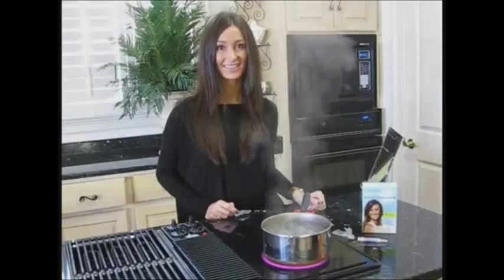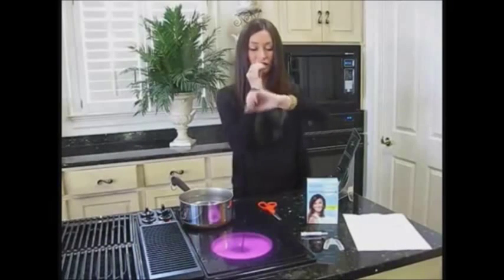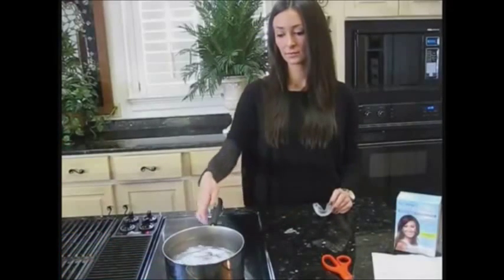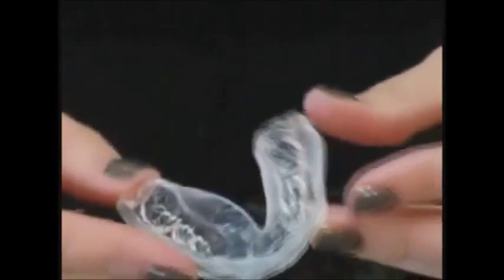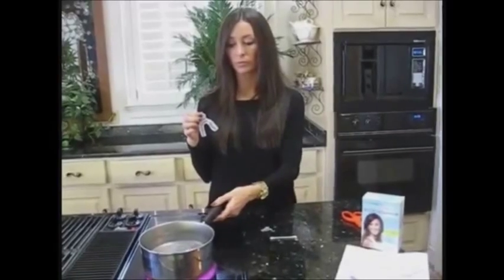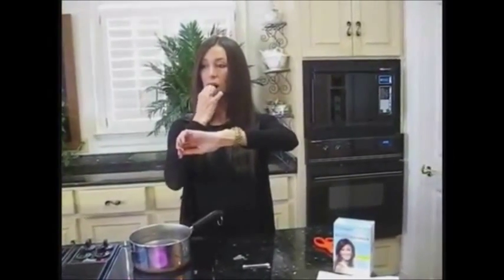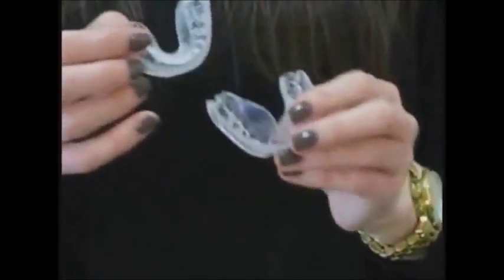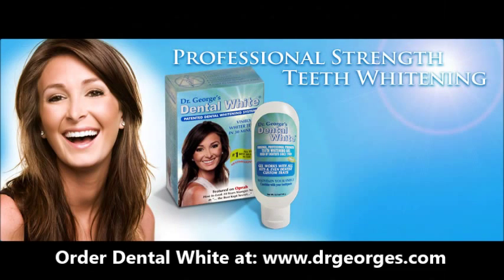Dental White Tray Fitting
Demonstration of fitting and trimming Dental White trays to get the best teeth whitening experience. To order Dental White and other products,
For the best value for whitening for two people, order the Double Pack!